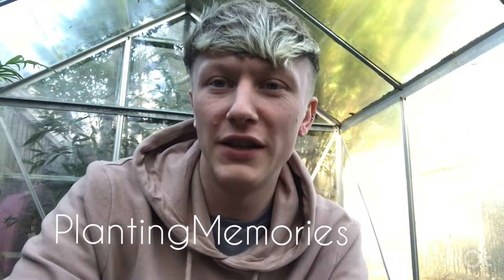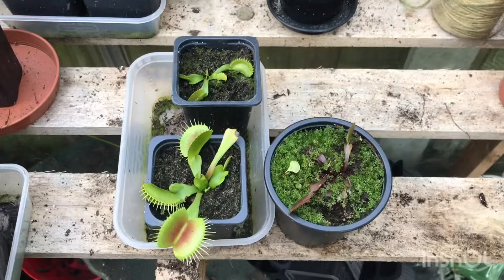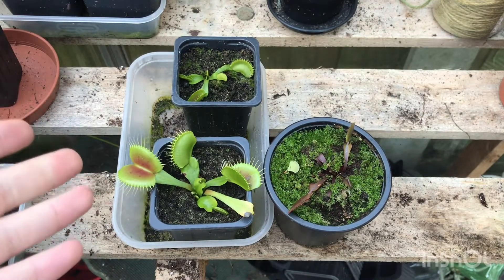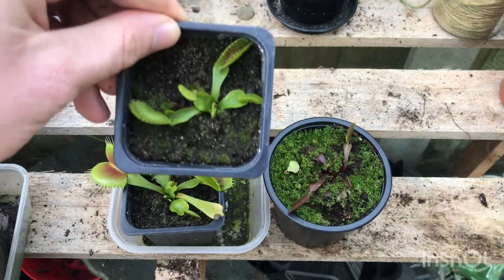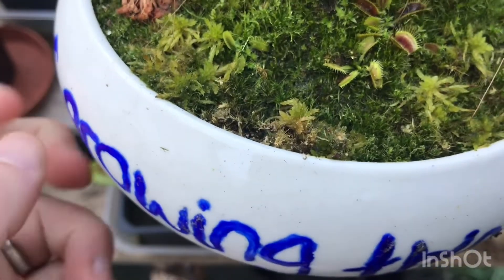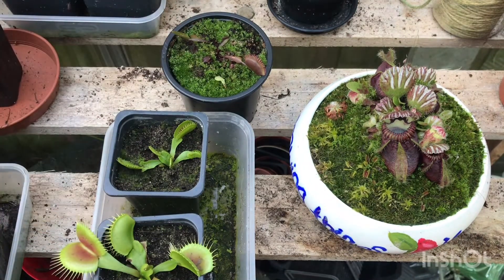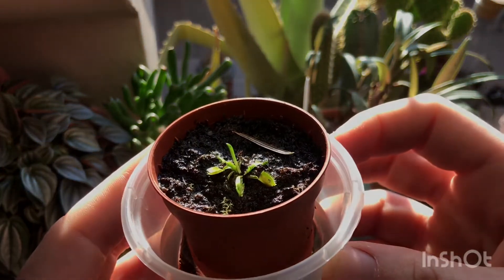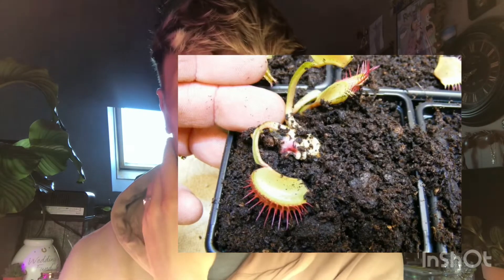Venus Fly Trap Collection | Rare Dionaea muscipula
My dionaea muscipula collection (Venus fly trap) in the winter,
Dionaea muscipula 'B52'
Dionaea muscipula 'Dracula'
Dionaea muscipula 'Piranha'